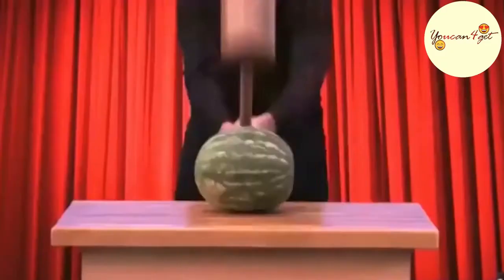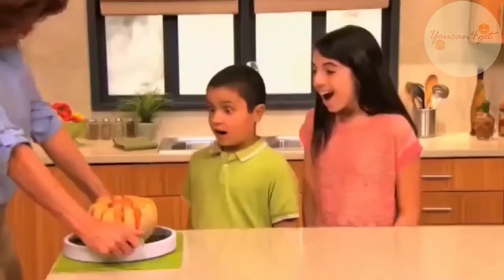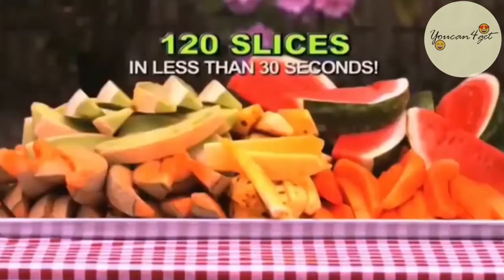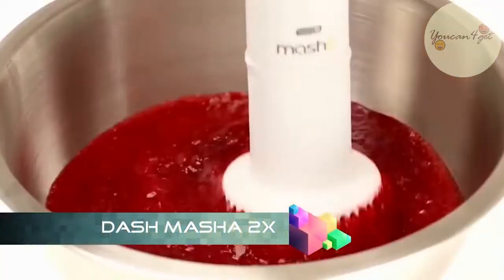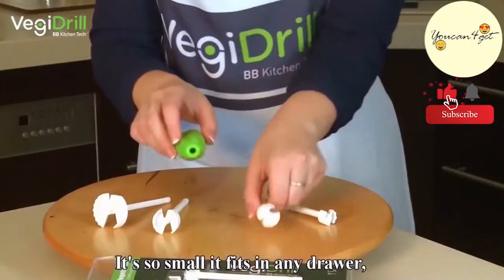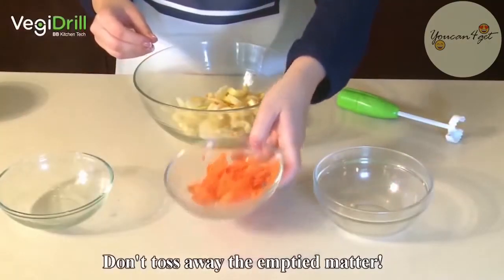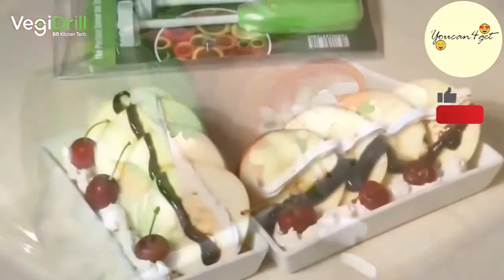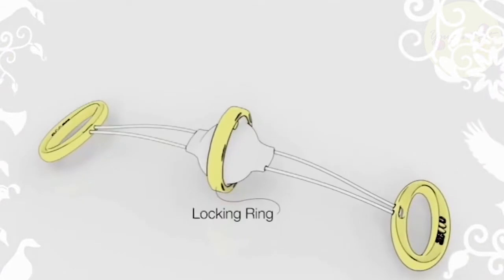Top 10 Amazing Gadgets Must Have In Your Kitchen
► Main content:

1 Perfect Slicer
2 Nicer Dicer Plus
3 Grape Leaves Roller
4 Dash Masha 2x

6  Apple Peeler
7 Golden Eggs
8 The Paderno Spiralizer
9 The Master Pan
10 Mango Corer

► Welcome to YouCan4Get Channel !
- Have a nice time watching our content.
- The content we build with the aggregation of various sources on Youtube, Blog, Website.
It is difficult to guarantee all copyright protection, we always try to communicate with the owners rights to cooperate copyright even if there are still errors.
Thanks!

Content description: Top 10 Amazing Gadgets Must Have In Your Kitchen
► Musics by free music no copyright